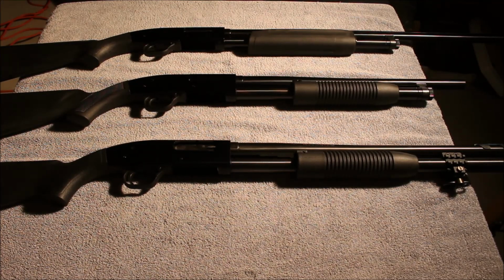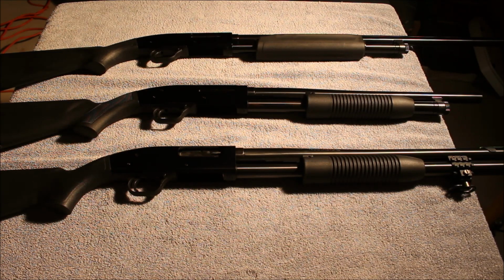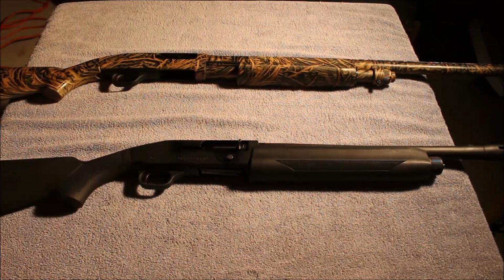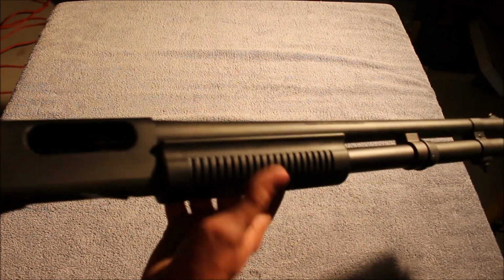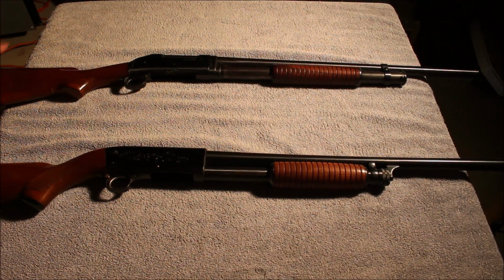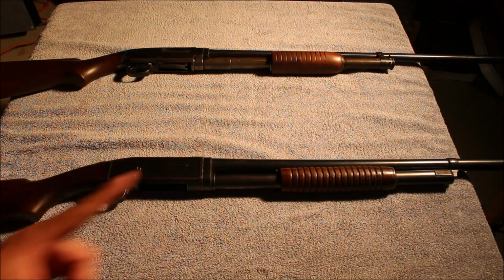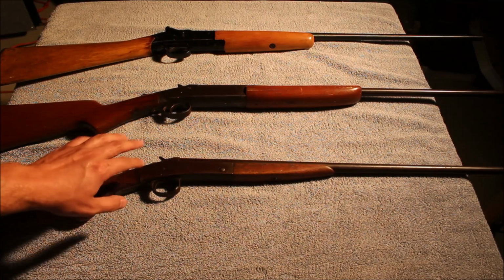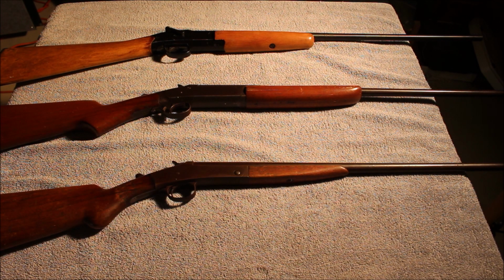My Shotgun Collection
This is a video showing off my entire shotgun collection. I love shotguns and will probably get more throughout my lifetime.